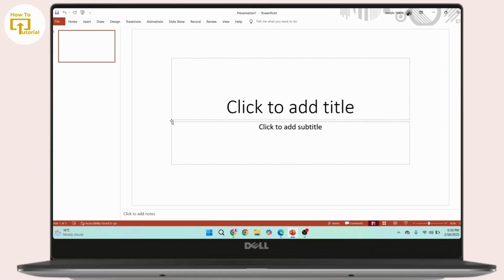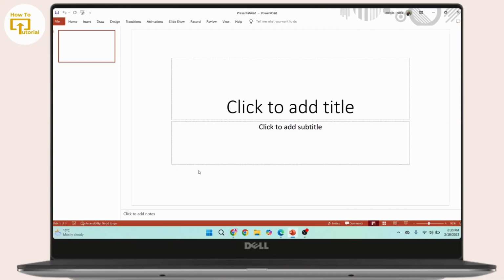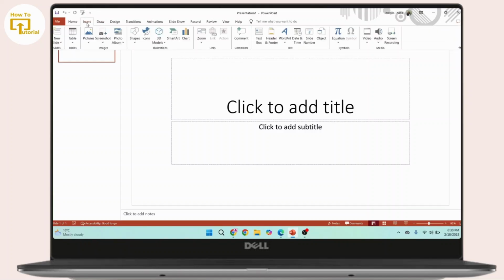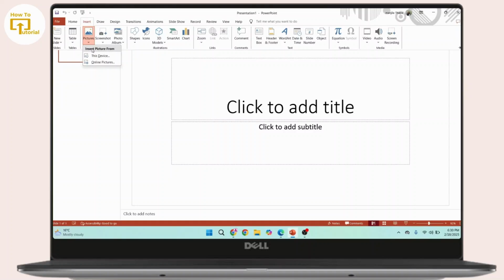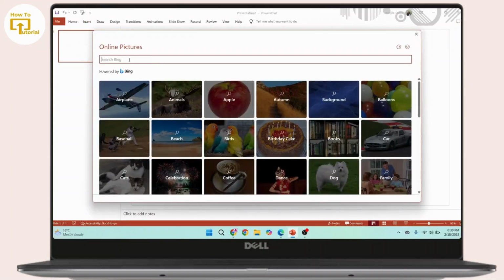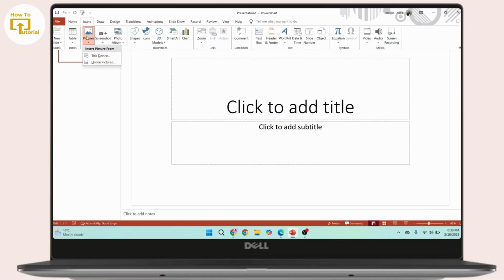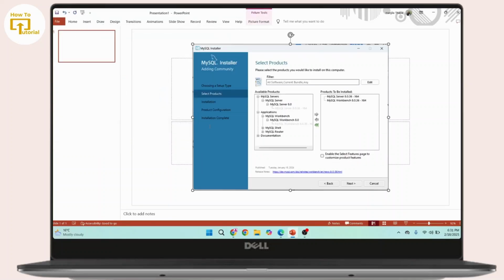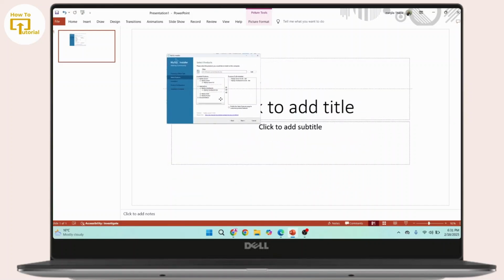How to Add Picture in PowerPoint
How to Add Picture in PowerPoint @LoginHelps
Learn how to add pictures in PowerPoint with this simple and quick tutorial! In this video, Kate walks you through the steps of inserting pictures from both your device and online sources into your PowerPoint slides. Whether you want to enhance your presentations with images or simply learn the basics, this guide is perfect for beginners. Watch now to master PowerPoint picture insertion in just a few minutes!

Chapters:
00:00 - Introduction
Learn how to easily add pictures to your PowerPoint presentation.

00:05 - Open PowerPoint Presentation
Open your presentation and select the slide where you want to add the picture.

00:10 - Go to Insert Tab
Navigate to the menu bar and click on the "Insert" tab.

00:15 - Select "Pictures" Option
Click on the "Pictures" option in the Insert tab.

00:20 - Choose Source for the Picture
Choose between "This Device" or "Online Pictures" to add your image.

00:30 - Select and Insert Picture
Pick your picture from the device or online and click "Insert."

00:40 - Resize and Adjust the Picture
Resize the image and drag it to the preferred location on the slide.

00:50 - Conclusion
You now know how to add pictures to PowerPoint.